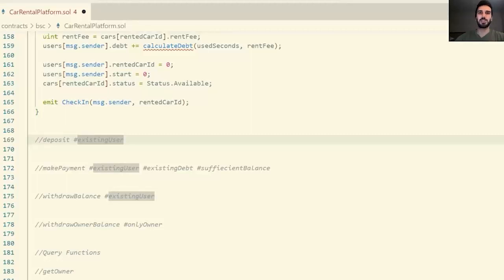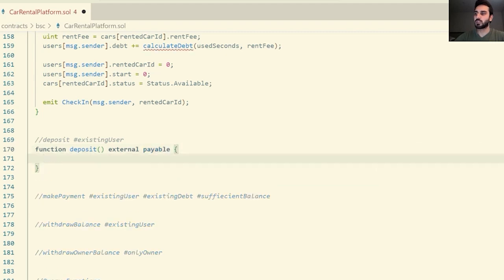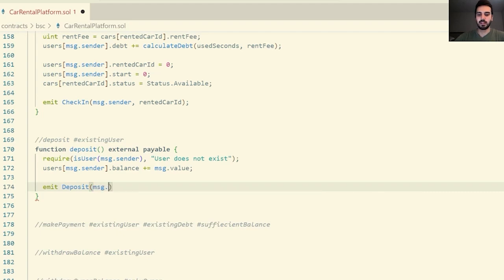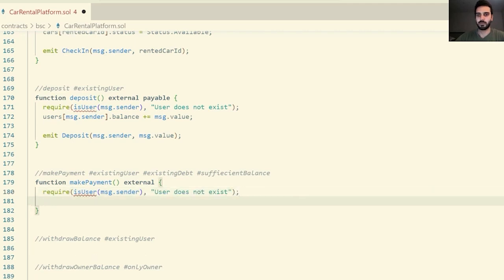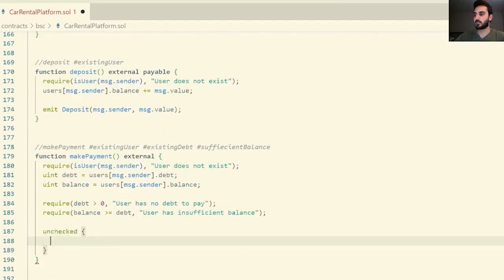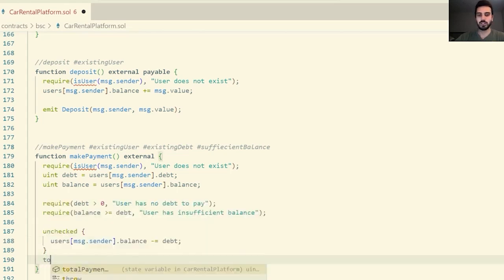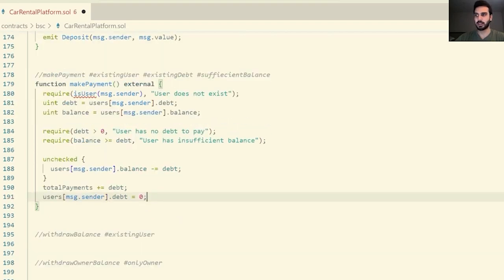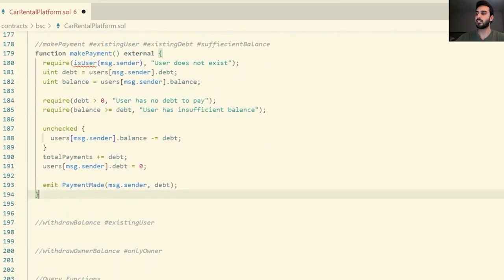Build on BNB Chain 3 | How to Implement Payments in Smart Contracts: Deposit & Pay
In this video, we implement the payment logic for our car rental platform smart contract 🚗💳. Learn how users can deposit tokens to increase their balance and make payments for rented cars. We also cover optimizing gas fees by using the unchecked keyword for secure and efficient smart contract design. This step is crucial for enabling seamless and safe financial transactions within the dApp.

00:00 - Introduction: Implementing Payment Logic
00:27 - Writing the deposit Function
01:37 - Emitting the Deposit Event
01:48 - Implementing the makePayment Function
02:44 - Validating Debt and Balance for Payments
03:19 - Using unchecked for Gas Optimization
04:02 - Updating Total Payments and Clearing Debt
04:30 - Emitting the Payment Event

TOPICS: Solidity programming, payment logic, blockchain applications